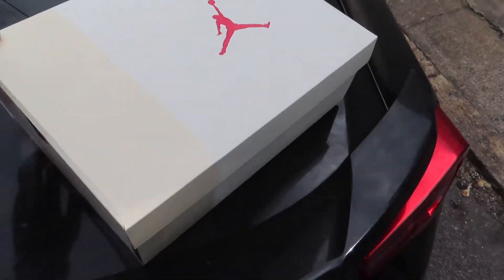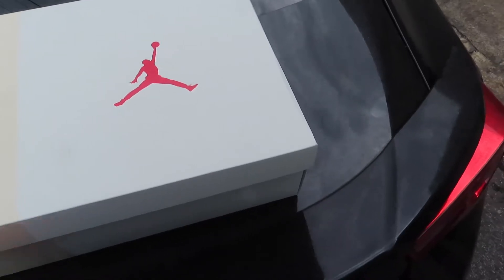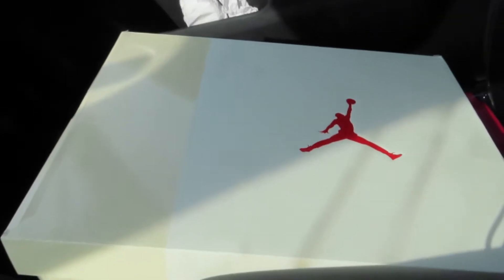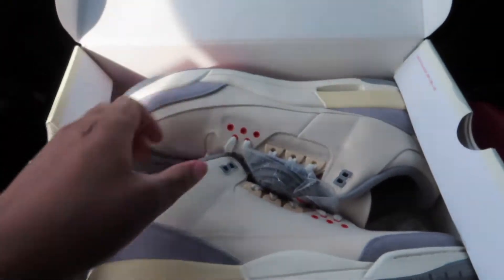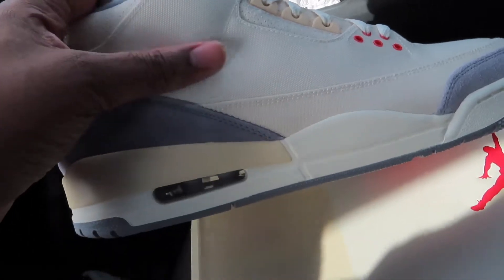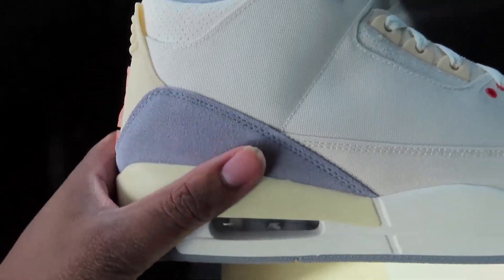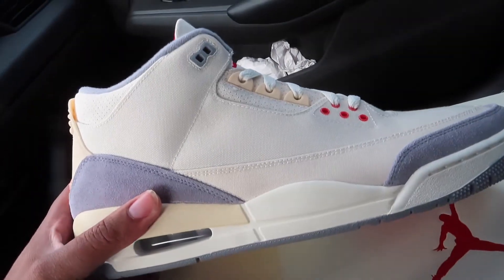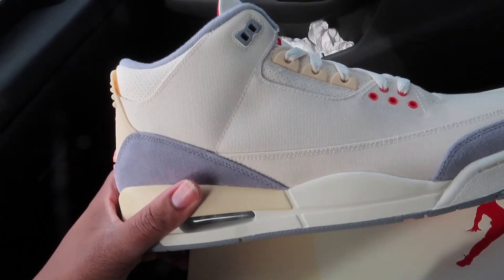Y'all Sleeping On These| Retro 3 Muslin Pickup Vlog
These joints are too hard! Sound off and tell me what you think!

Follow ya boy on IG!